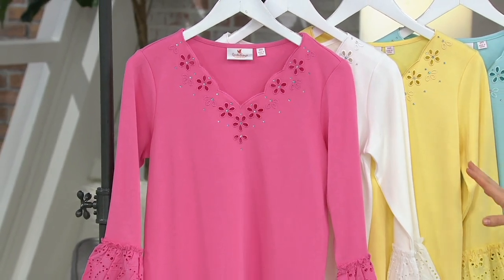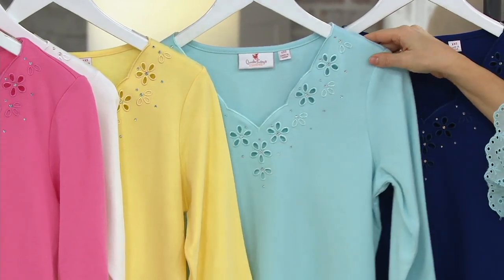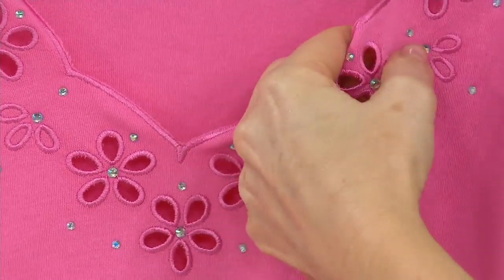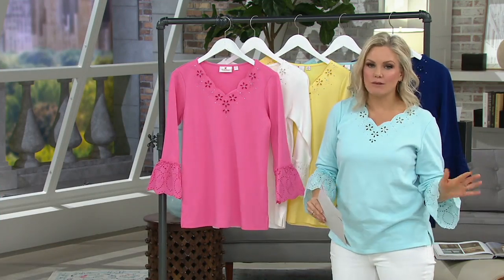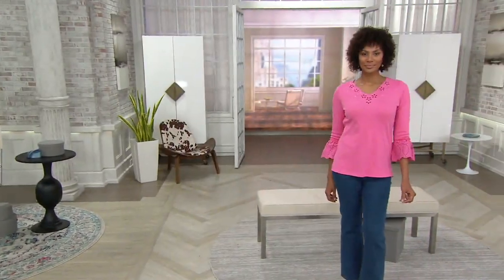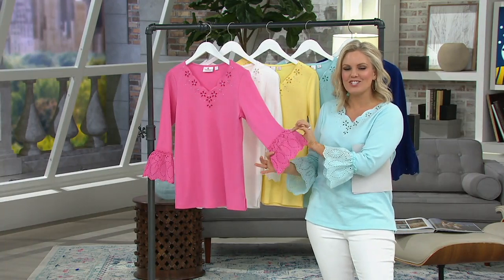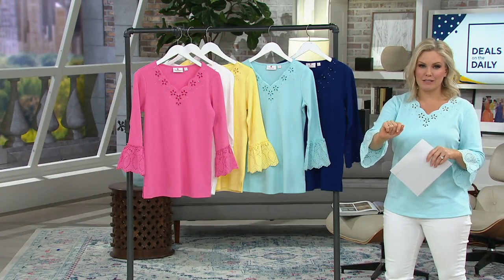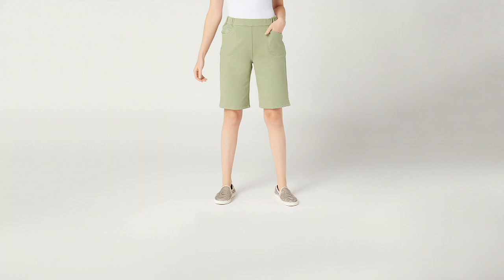Quacker Factory Eyelet Cutout Bell-Sleeve Lace Knit Top on QVC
Quacker Factory Eyelet Cutout Bell-Sleeve Lace Knit Top

Feeling a little fancy? This bell-sleeve beauty checks off all the right boxes for fun and feminine features with its cute cutouts, lace details, eyelet embroidery, and rhinestone accents. From Quacker Factory&reg;.